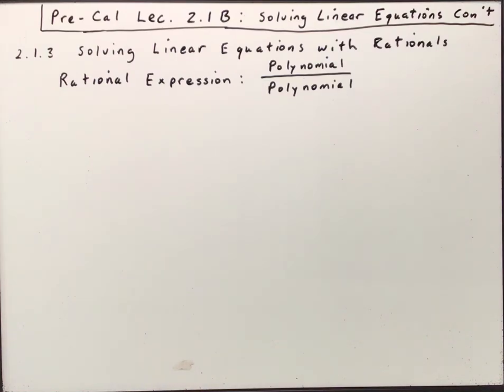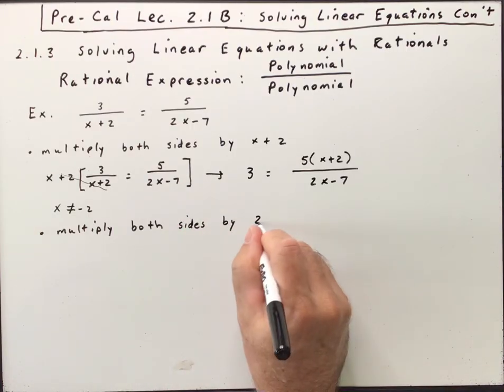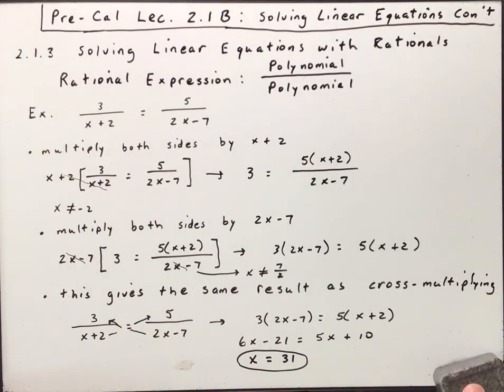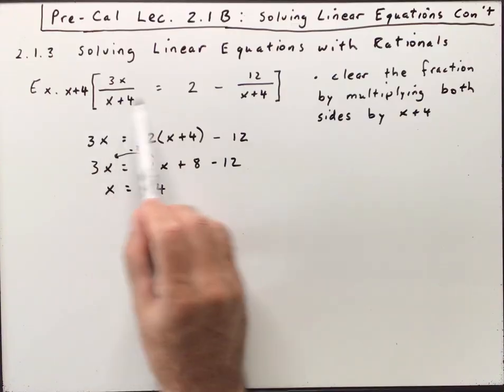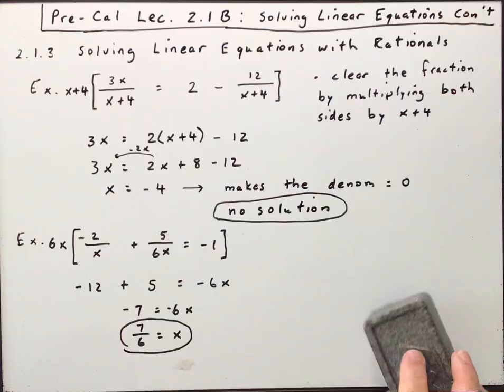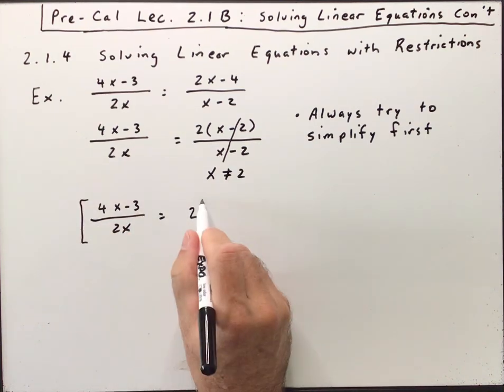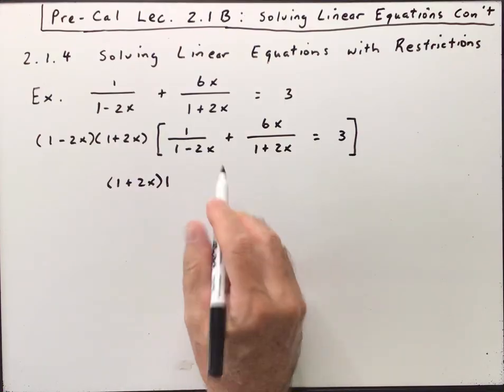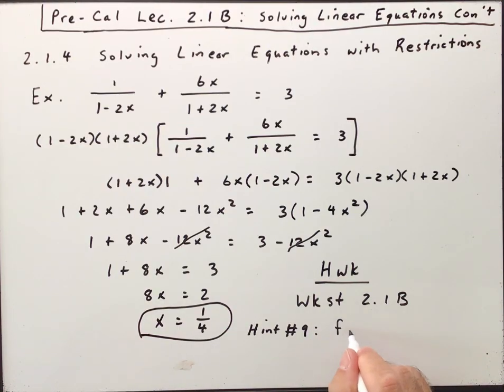Pre-Cal Lec. 2.1B: Solving Linear Equations (Continued)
Solving Rational Linear Equations